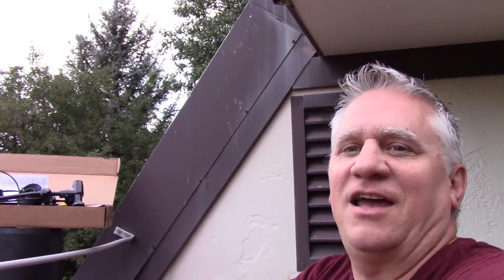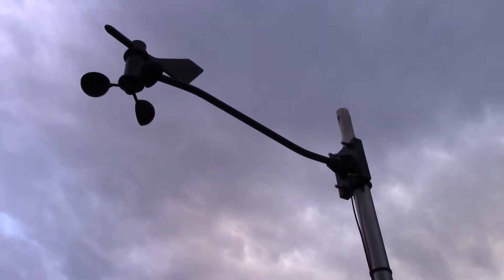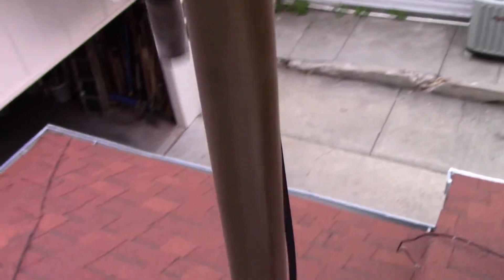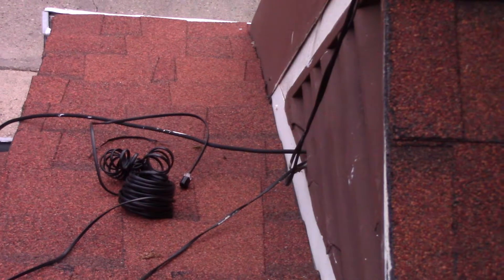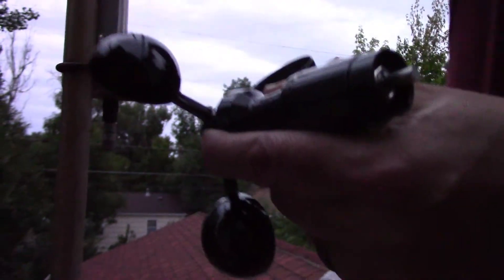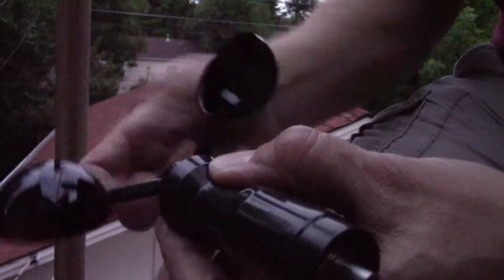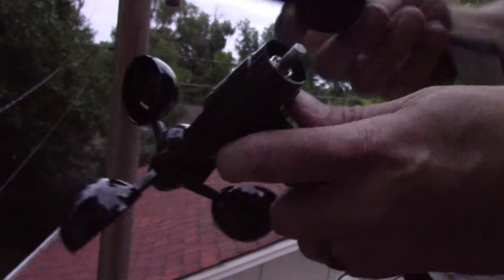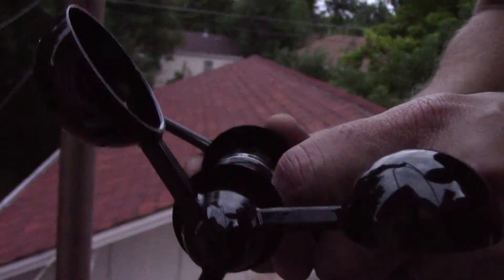Davis Weather Wizard III Anemometer Repair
This Davis Weather Wizard III was installed about 25 years ago. It has been working 100% all of that time until recently when the anemometer stopped recording wind speed. The Davis web site still sells the replacement parts so that's what you see in this repair video.

Very happy with the Davis products. A big thumbs up for the Davis Weather Wizard III system. My next weather station is going to be wireless though!!

And yes, many wasps were harmed in the filming of this video. sorry about that!

⚫ eBay AggressiveFun Store

Canon VIXIA HF R700 (the model I used in this video).

Canon VIXIA HF R800 (newer version).

Replacement Li-ion Battery and car charger adapter.

SanDisk Ultra 64GB microSDXC UHS-I Card with Adapter (Great deal!)

Targus 3-Way Panhead Bubble Level Tripod (the exact one I used).

Canon VIXIA HF R700 Bundle deal with memory card, tripod, carry bag, extra battery, etc. Amazon